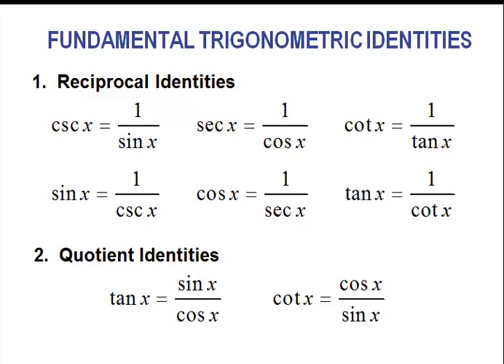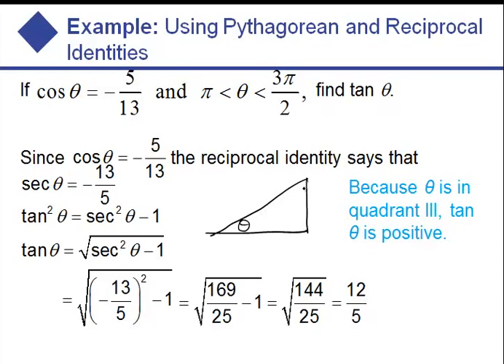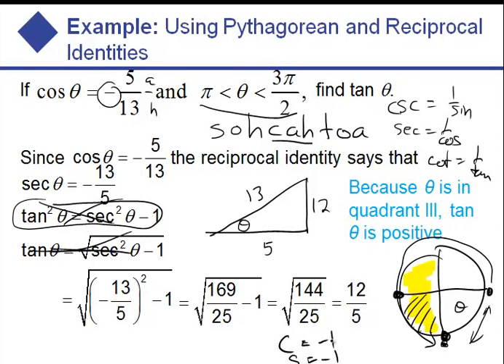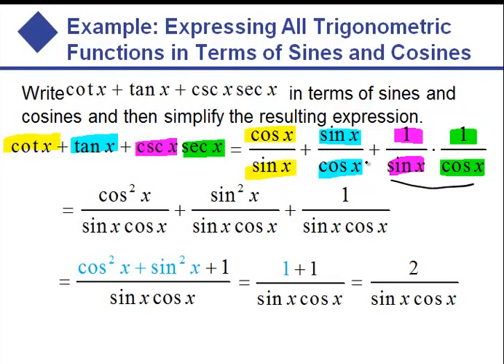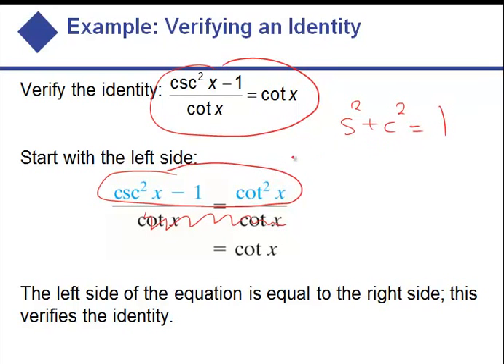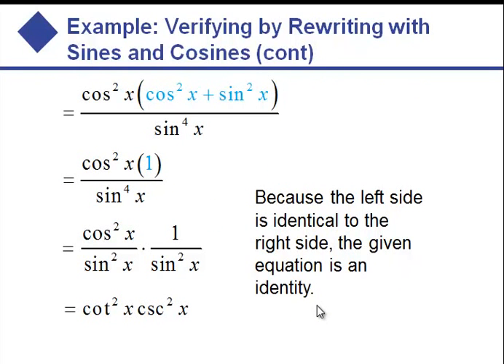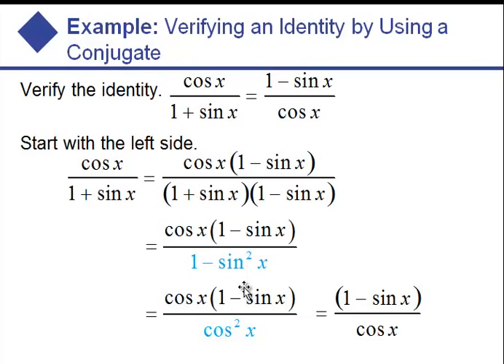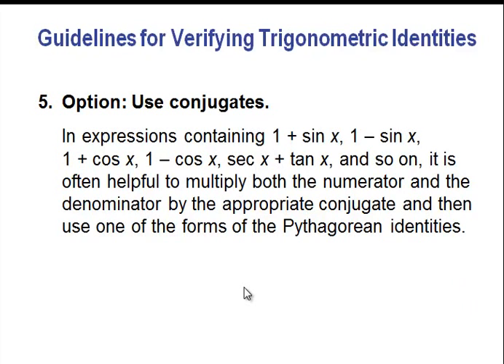Algebra - Trigonometric Identities and Equations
Using trig identities to evaluate functions, simplify expressions, and verify identities